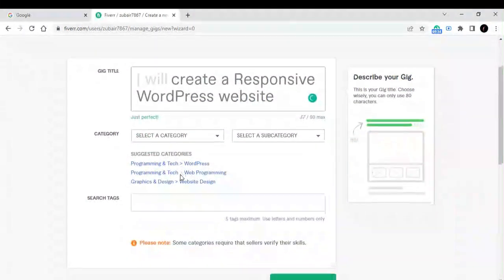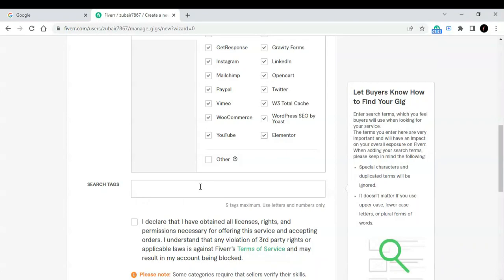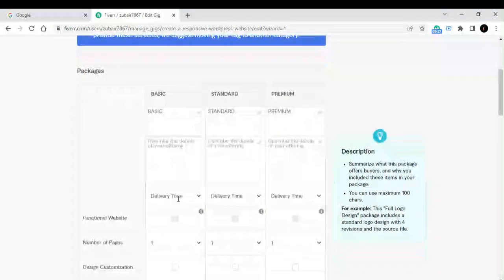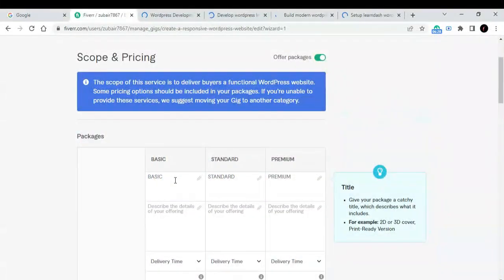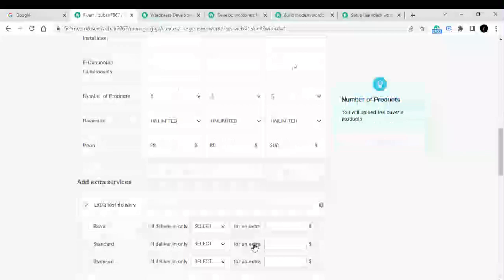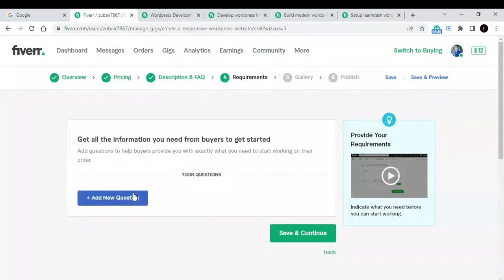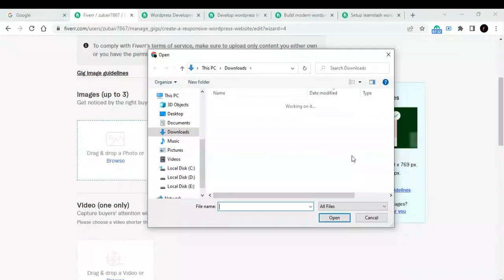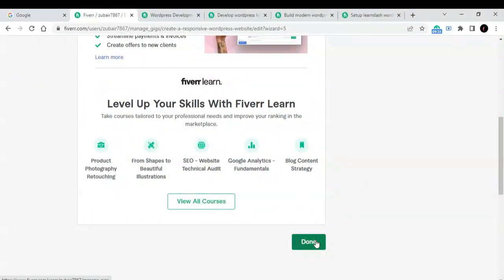How to create & Rank your GIG on Fiverr || step by step tutorial about Fiverr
In this video, I’m going to show you, How to create and RANK your Gig on Fiverr | How To Rank Fiverr Gig on First Page | Fiverr SEO

I am an expert in WordPress and SEO with 3+ years of experience in this field.

An effective GIG on Fiverr needs to have important keywords in title, description, nice pictures, and tags. In the case of no views, it is better to change the GIG and include the necessary details that may attract a buyer's order.

Fiverr gig rank is important to ensuring your Fiverr gigs are getting noticed by buyers. In order to improve your gig ranking, you’ll need to start thinking about your Fiverr gig SEO.